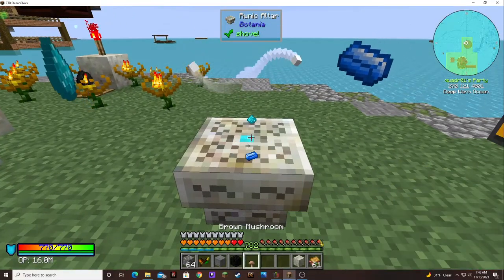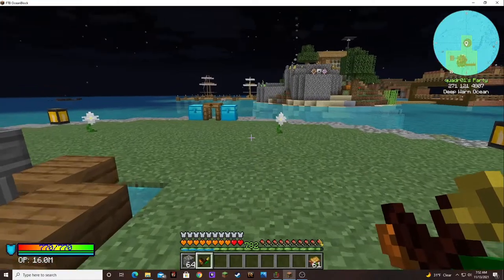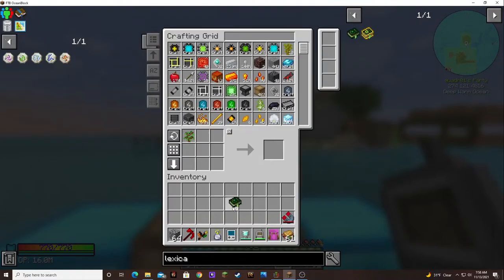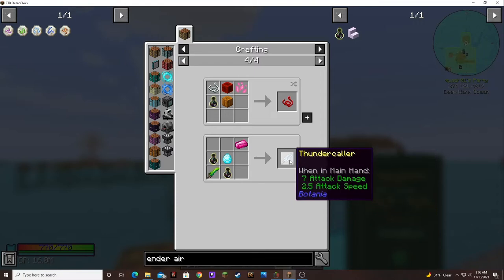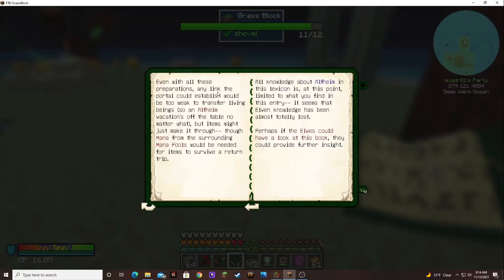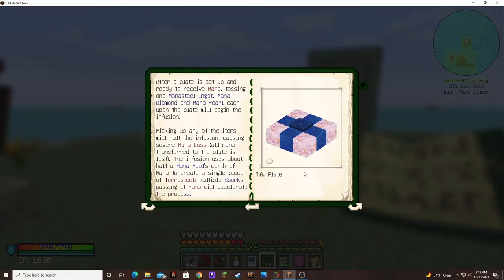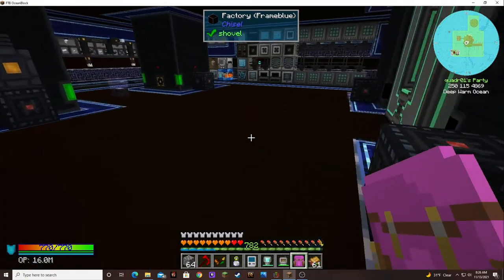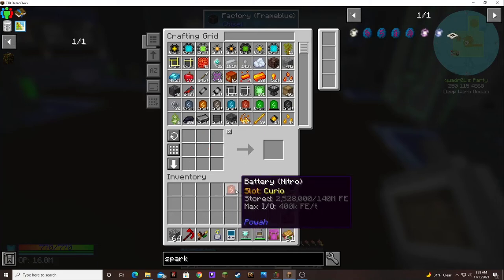Ocean Block Episode 64: More Botania